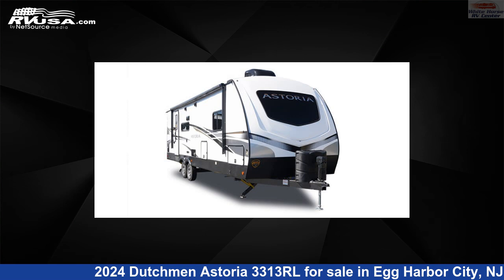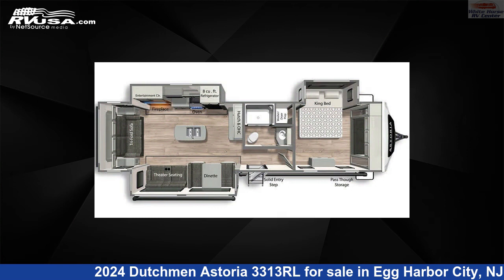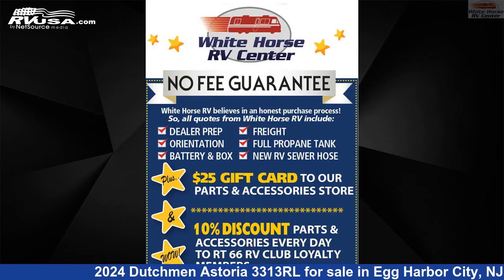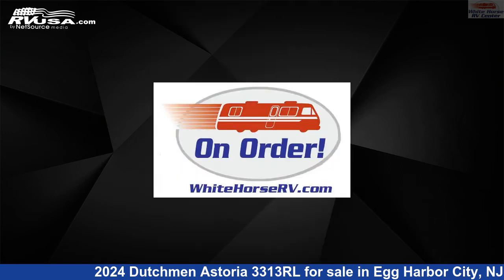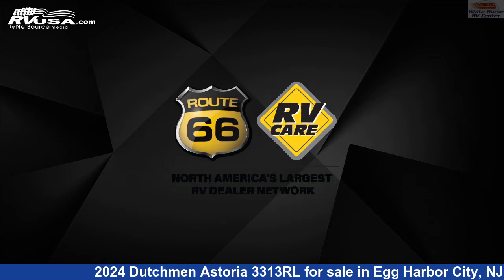Wonderful 2024 Dutchmen Astoria Travel Trailer RV For Sale in Egg Harbor City, NJ | RVUSA.com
This 2024 Dutchmen Astoria 3313RL is a Travel Trailer RV. It is located in Egg Harbor City, NJ 08215 and is offered for sale by White Horse RV Center. This New Dutchmen Is 36' 11" in length and features 3 slideouts, sleeps 6, CO Detector, Smoke Detector, External Shower, Refrigerator, Awning, Auxiliary Battery, TV, Spare Tire Kit, Water Heater, Stove Top Burner, and 50 gal fresh water capacity. The floorplan layout of this Travel Trailer features Couples Coach, Front Bedroom, Kitchen Island, Mid Kitchen, Rear Entertainment, Rear Living Area.